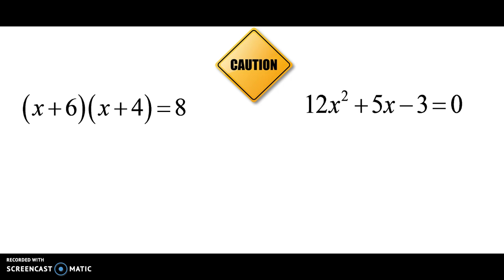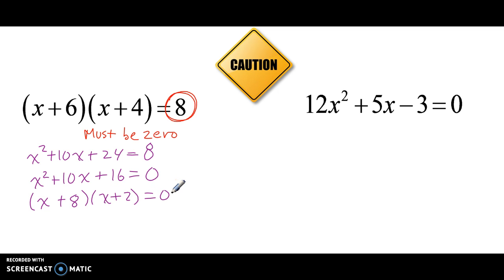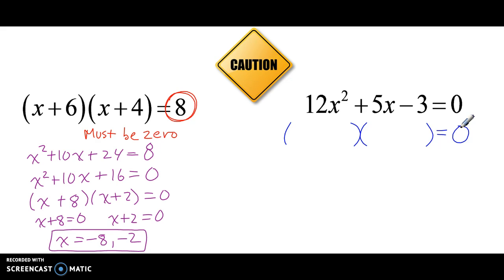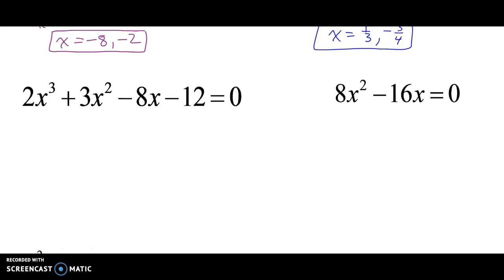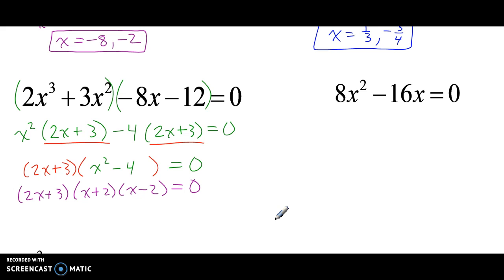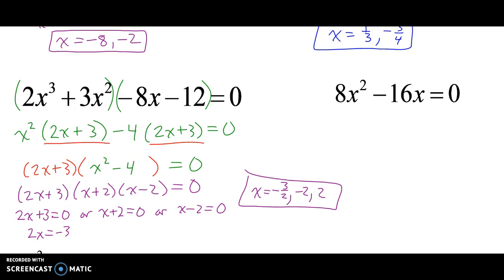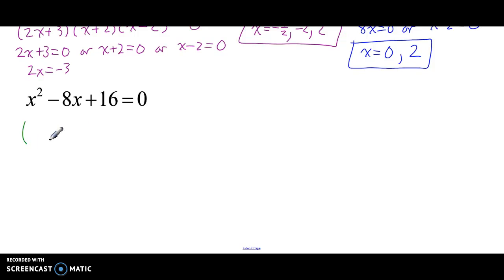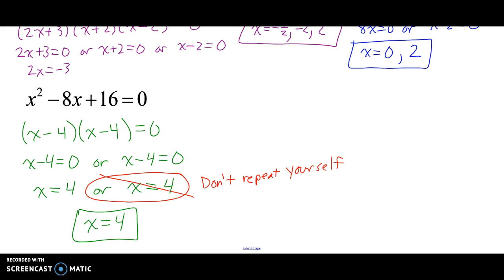Math 89 - Section 5.7b